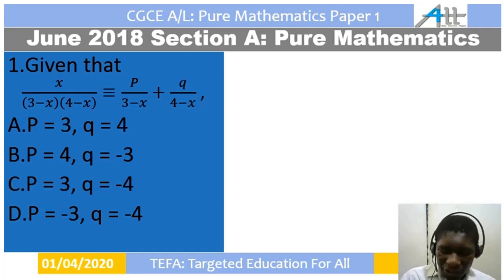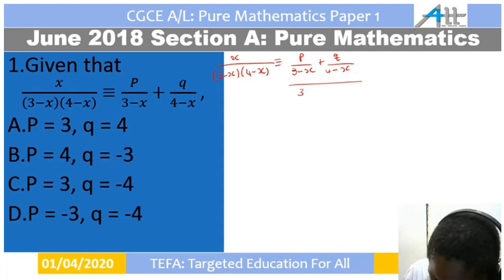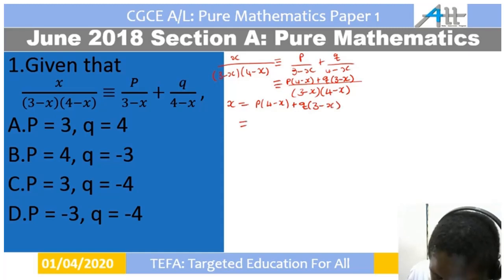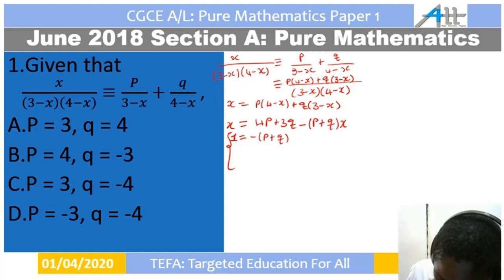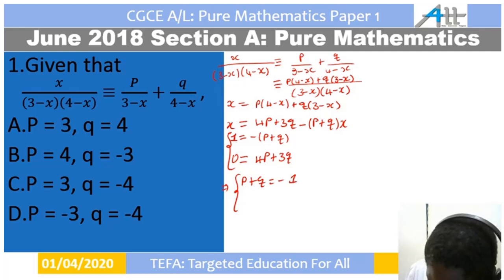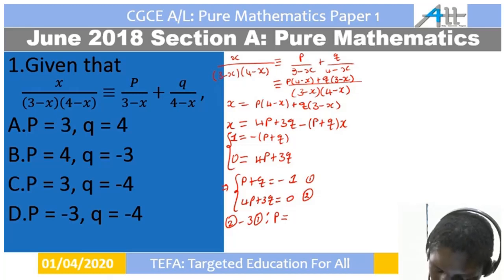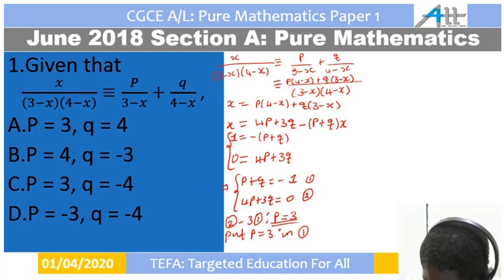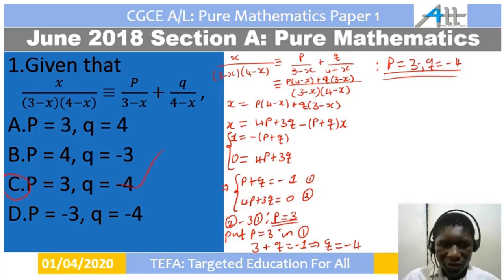Cameroon GCE Pure Mathematics Paper 1 2018 Question 1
The best method of preparation for any exams is through the answering of standard questions for that exams.
TEFA helps you prepare for your GCE Ordinary and Advanced level exams through well detailed video solutions to past questions.
Follow the link below to access full lectures on our platform:
We've got content ranging from GCE preparations, BAC preparations, competitive entrance examinations and Tech BootCamp. Get them on our platform
We wish you the best in your exams